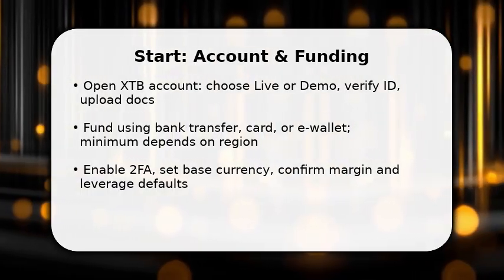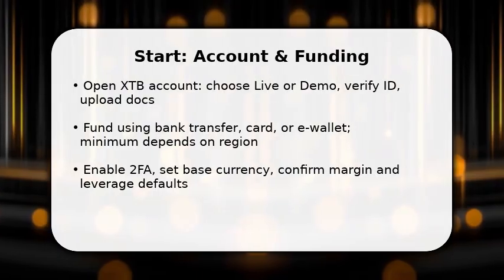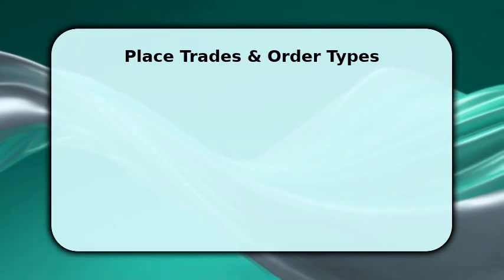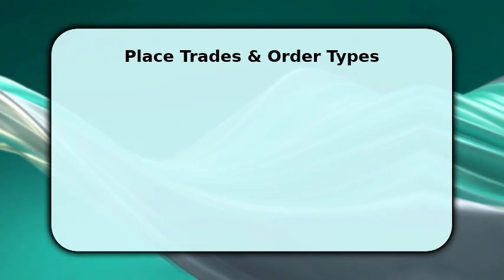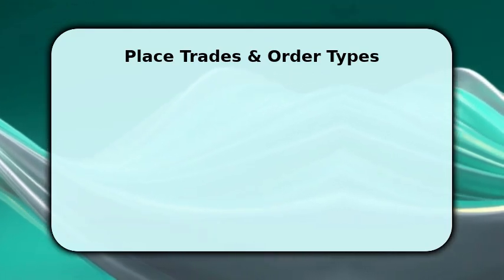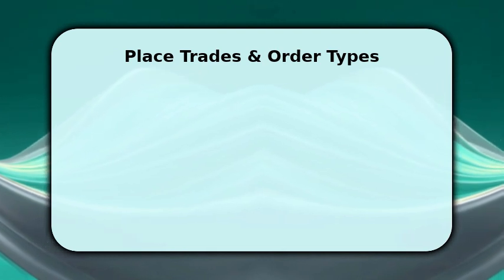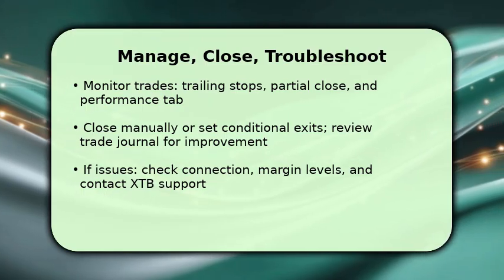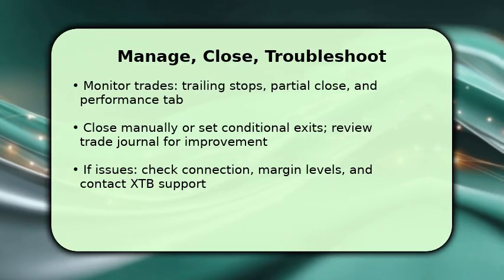How to Trade on Xtb - Full Guide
Dive into the world of trading on XTB, a leading online brokerage platform. This comprehensive guide covers essential strategies for beginners and experienced investors alike to navigate trades effectively using XTB' extranet features such as live charts, news feeds, and market analysis tools.